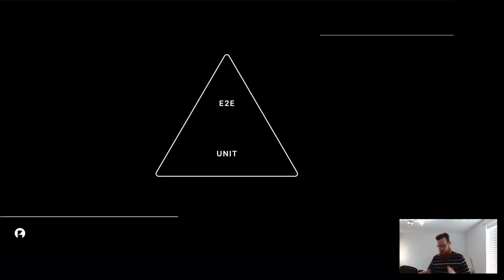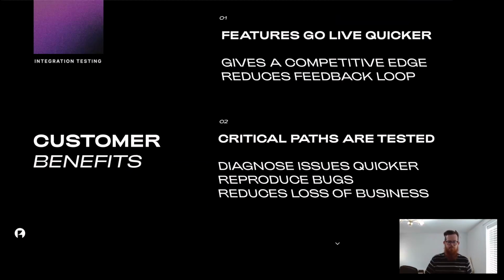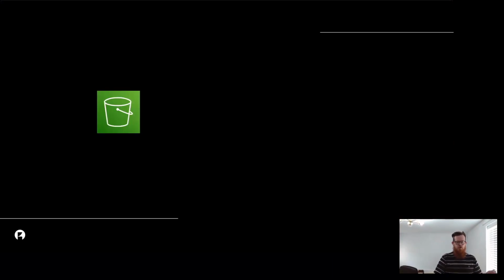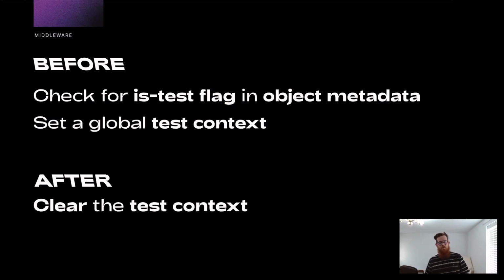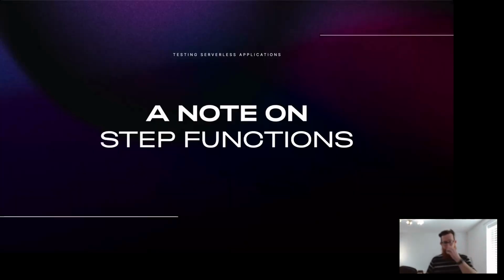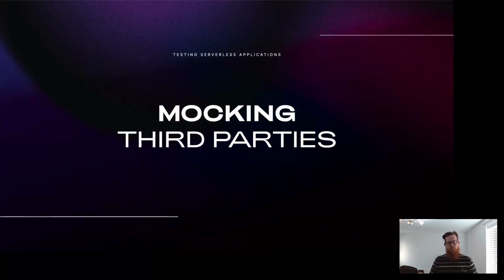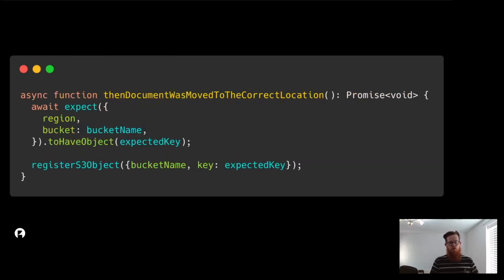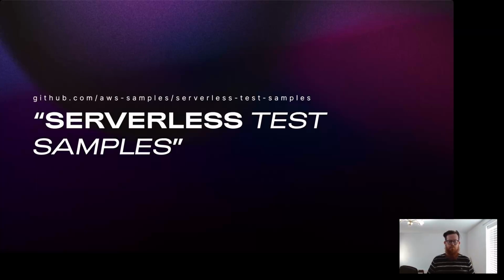How to test AWS serverless applications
The topic of Serverless testing is a hot one at the moment - there are many different approaches and opinions on how best to do it. In this video, I'm going to share some advice on how we tackled this problem, what the benefits are of our approach and how things could be improved.